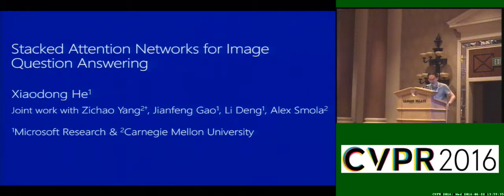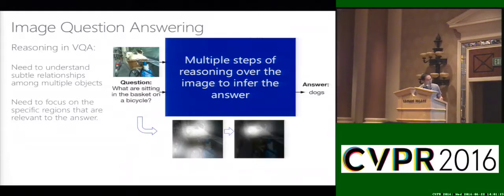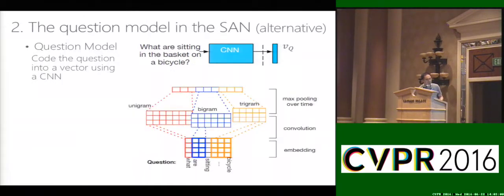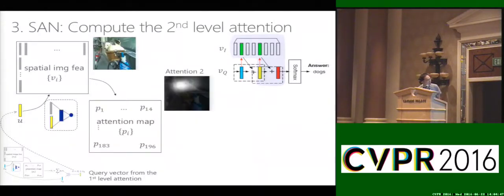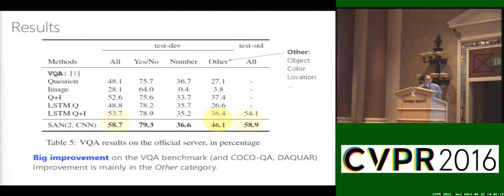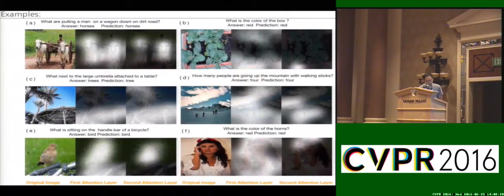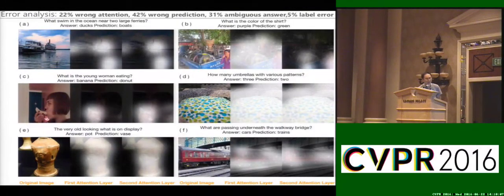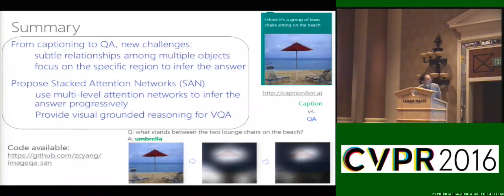Stacked Attention Networks for Image Question Answering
This video is about Stacked Attention Networks for Image Question Answering